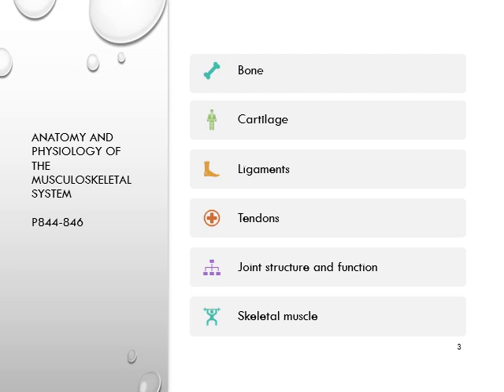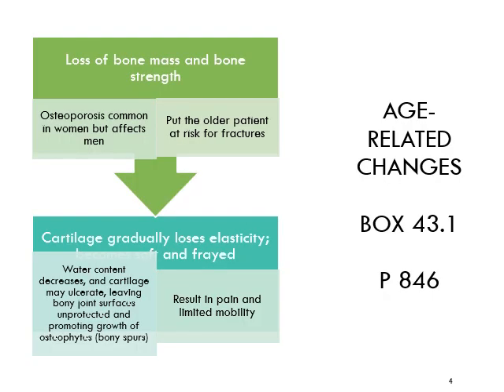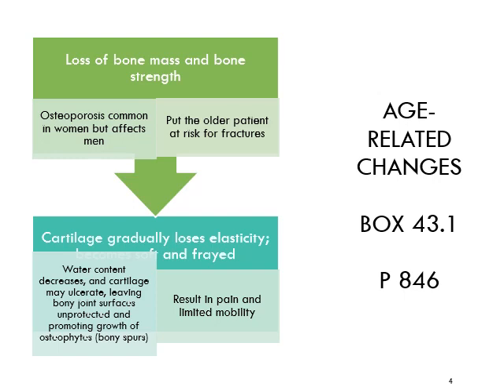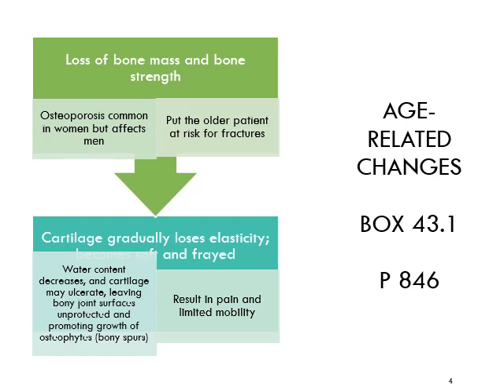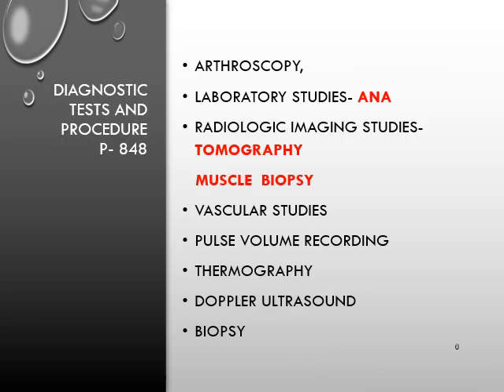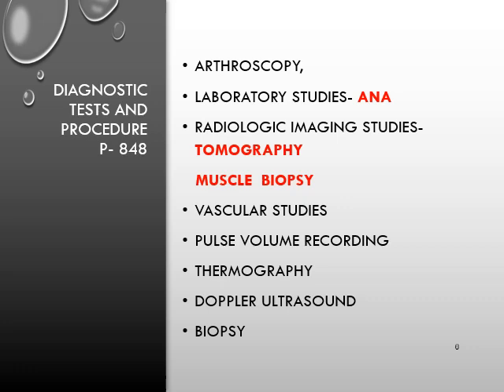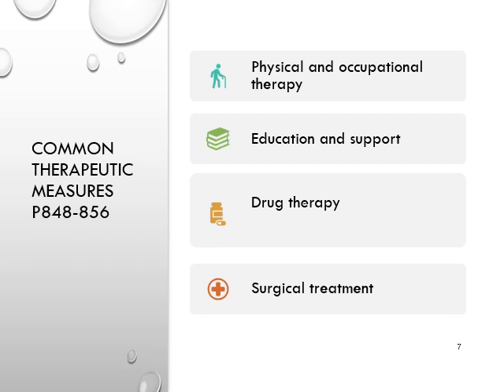MS I Chapter 043